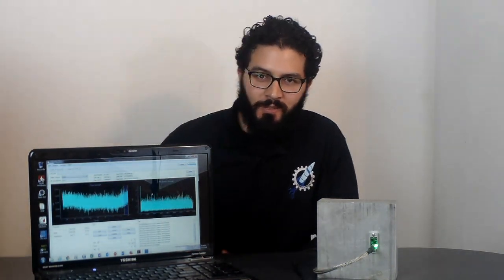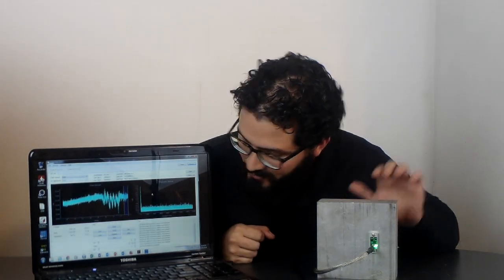SuprockTech strain sensors overview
Chris and Francesco give a quick overview of Suprock USB strain sensor's remarkable ease of use and sensitivity.